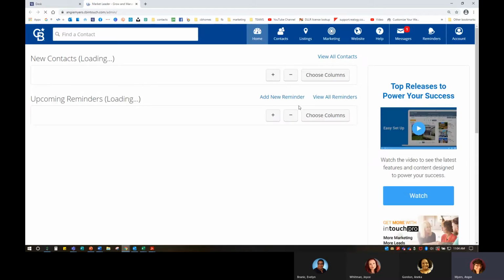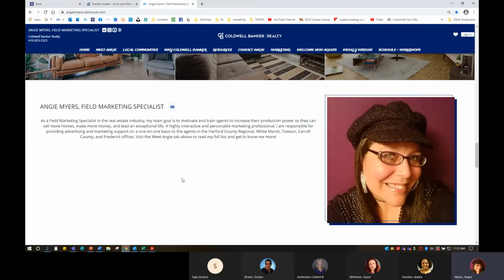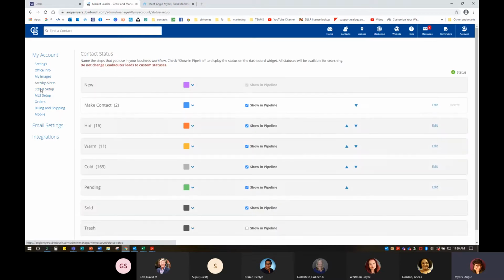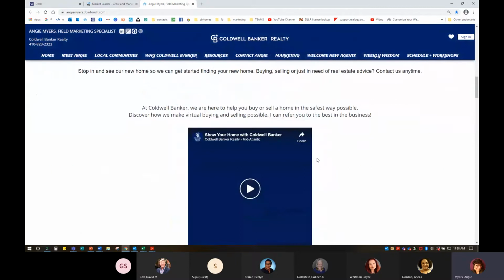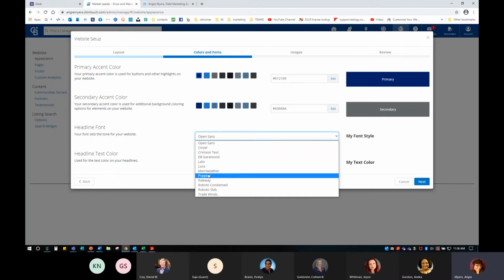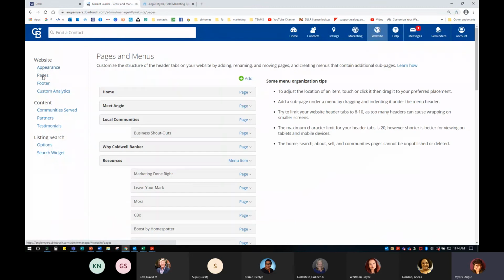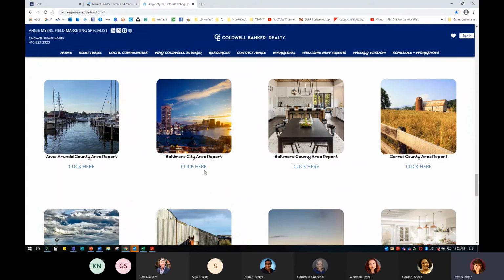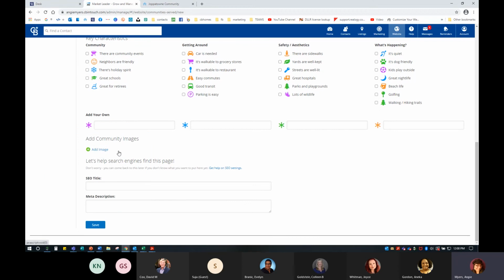Websites That Wow! Customize Your InTouch Website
• Account
• Bio
• Headshot
• Details
• Communities Served
• Website Wizard – theme
• Widgets – building blocks/sections,
• How to make it your own with hyperlinks, logos, and more.

Recorded Monday 3/1/2021 at 11:00am